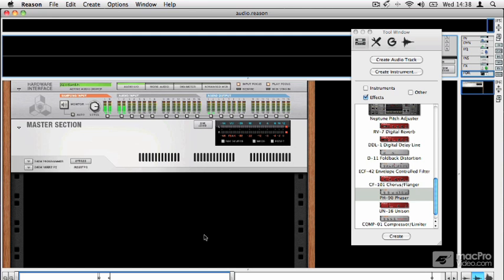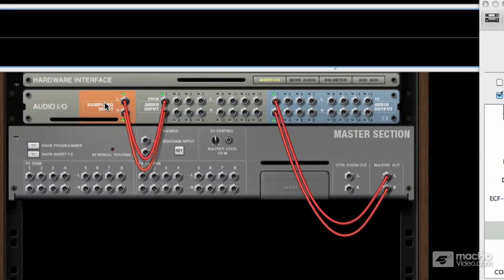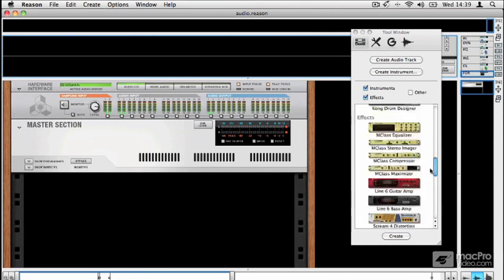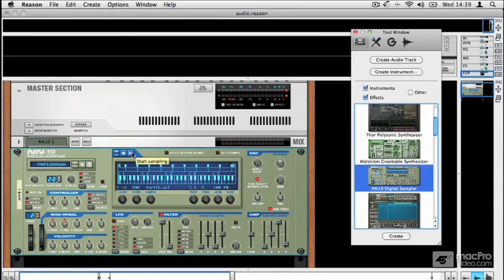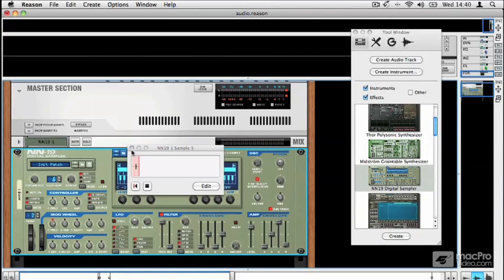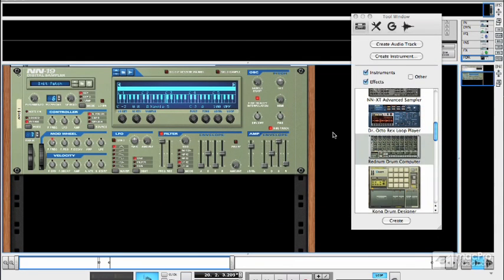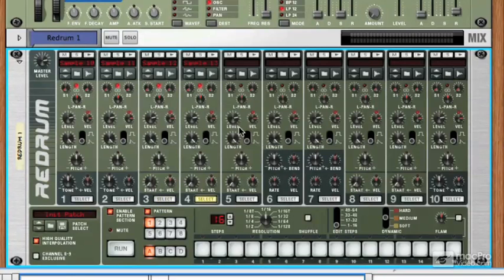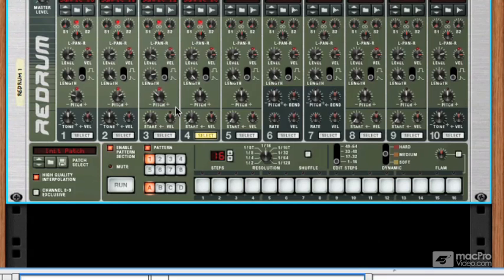Reason 6 105: Working With Audio - 13 Sampling Audio Into Devices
Reason 6 105: Working With Audio by Hollin Jones
Video 13 of 23 for Reason 6 105: Working With Audio

Learn how audio works in Reason from input to output. Youll see how to set proper levels and configure your monitoring. From there we move to recording tracks, stretching audio, working with loops and using samples. Hollin explains the process step by step to ensure that your tracks really pop!

Next he dives into Reasons cool algorithms for time-stretching (and shrinking) audio. Hollin even shows you how to record pre-processed audio using Reasons amazing arsenal of effects.

Did anyone say  sampling ? Yes, you can sample your audio tracks right into Reason 6s collection of samplers and drum machines. Theres no better way to create samples anywhere! And this is just the beginning

This tutorial by macProVideo.coms Reason 6 audio guru, Hollin Jones, will open your eyes and ears to all the cool stuff that Reason 6 has to offer in the world of audio. Check it out!